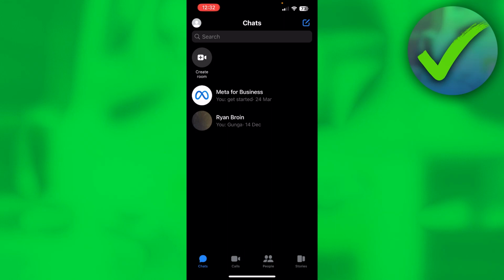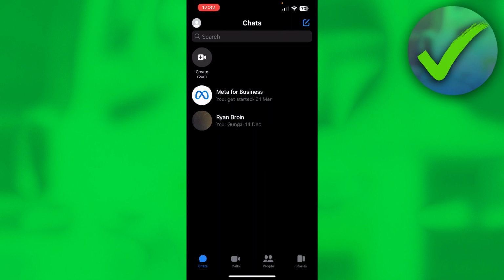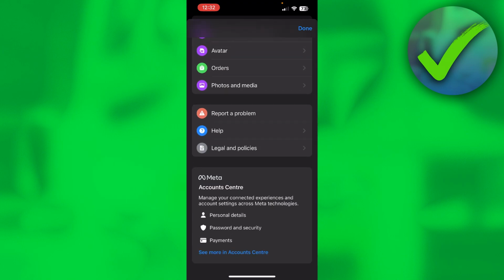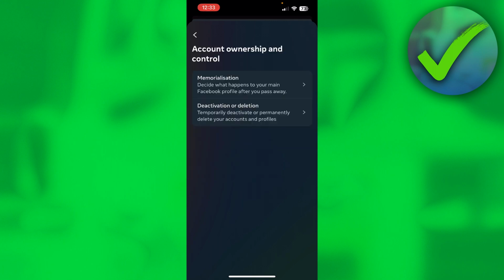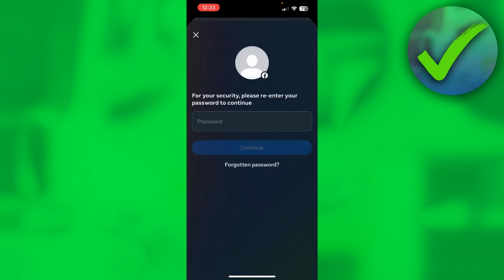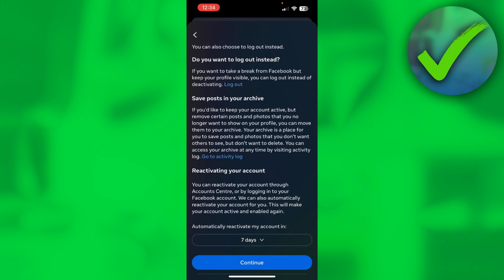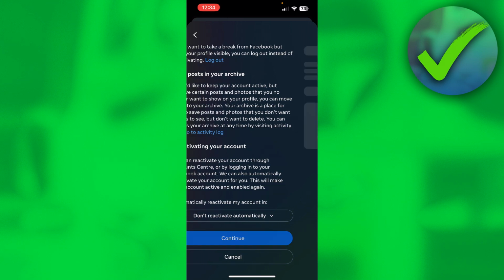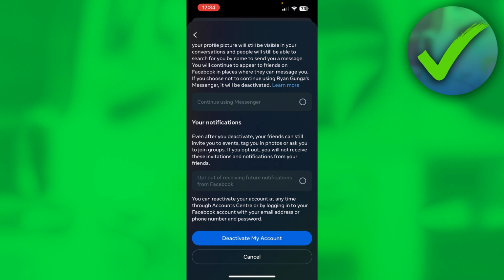How to Deactivate Messenger (Step By Step)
In this video I show you how to Deactivate Messenger in 2025

Do you want to know how to Deactivate Messenger in 2025? Then I'll show you how to deactivate facebook account easy.

This is a step by step Messenger tutorial on how to deactivate messenger account and how to deactivate messenger account new update